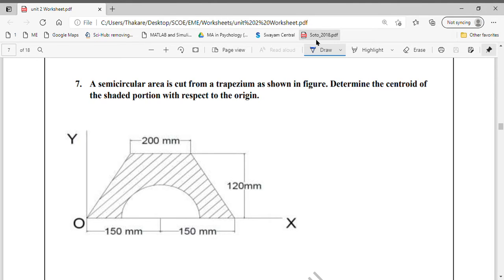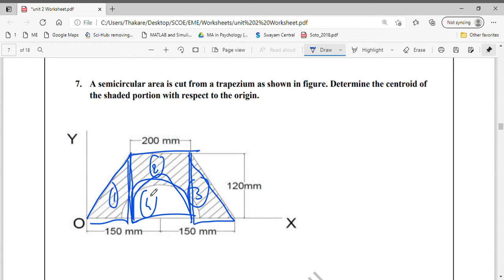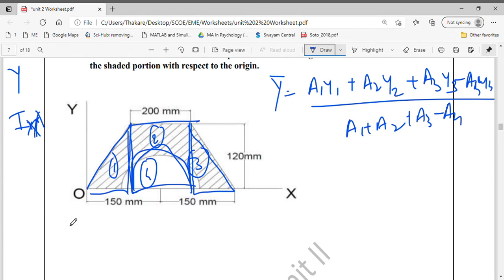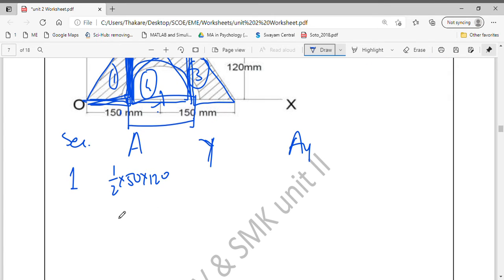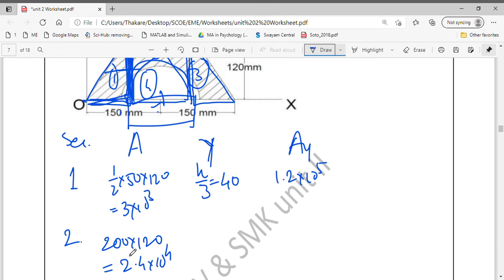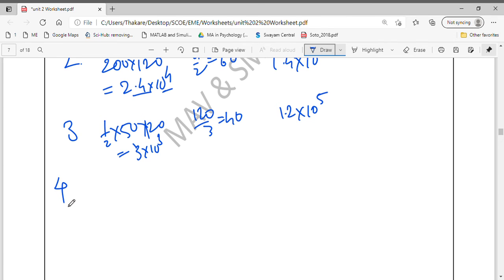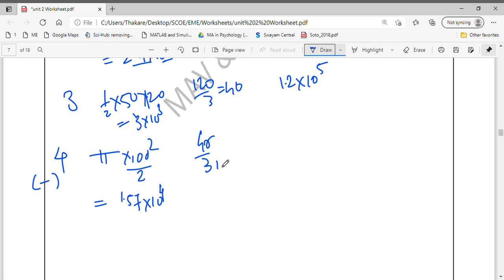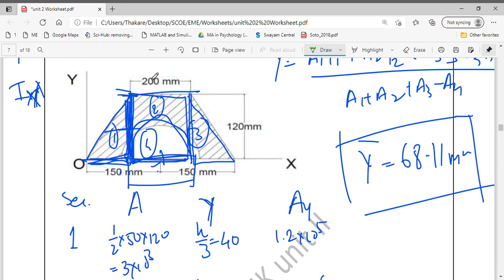2 .2 Example Centroid MI 1 Part 1